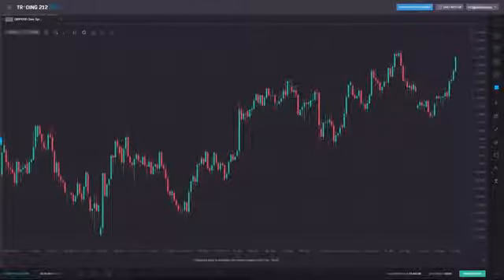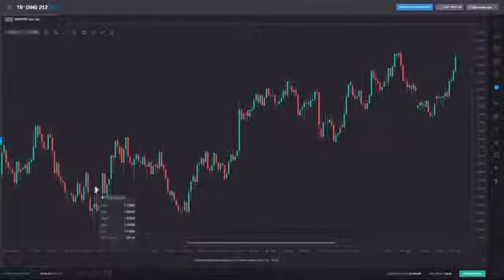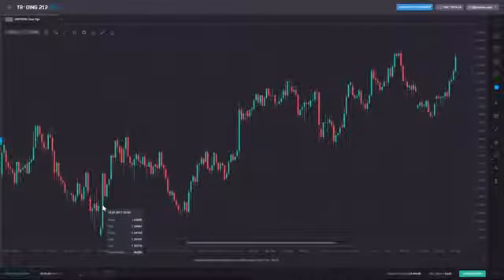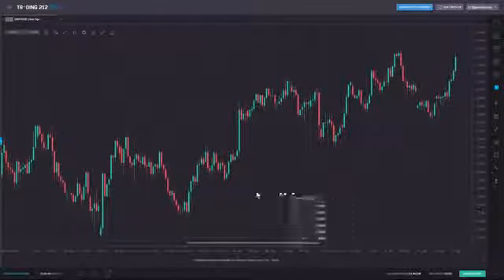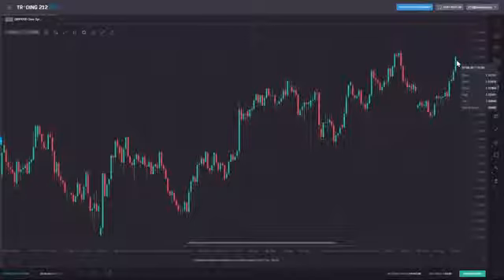Forex Trading for Beginners360p